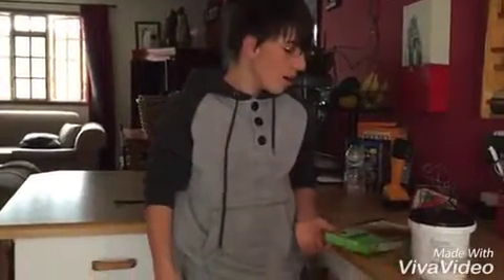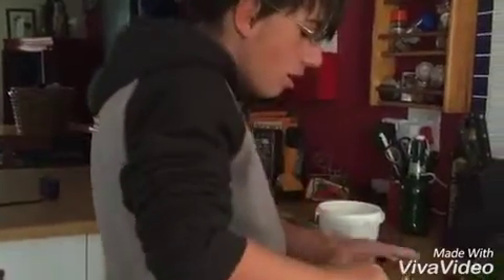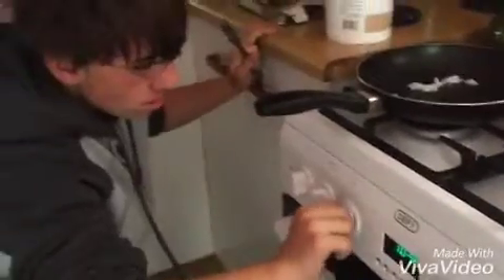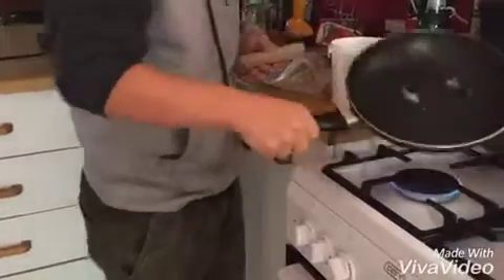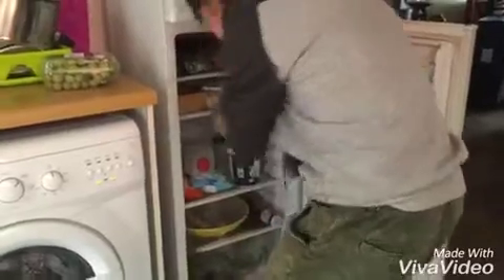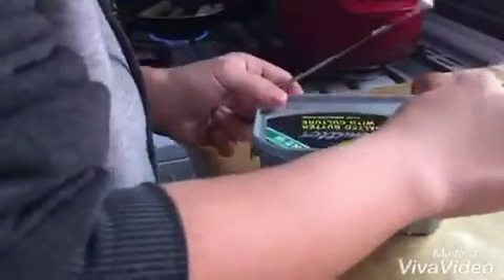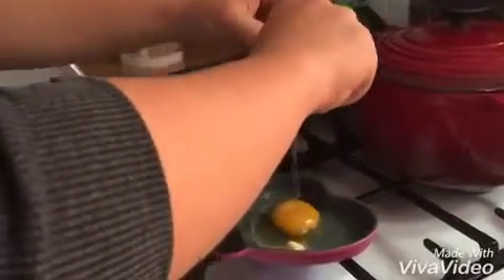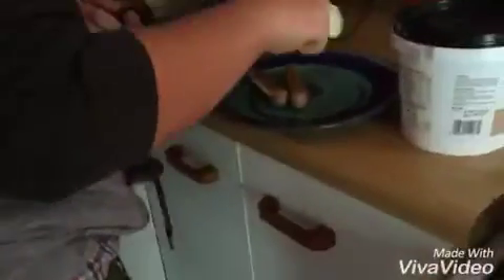Making sire sausages and egg / cooking with Dante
Comment what I should cook next